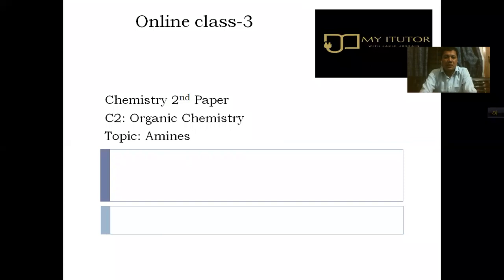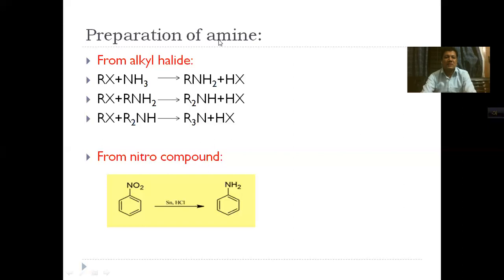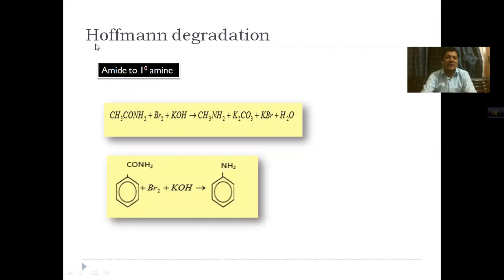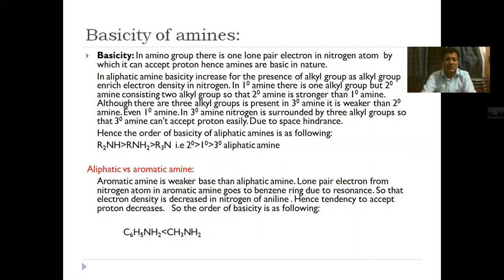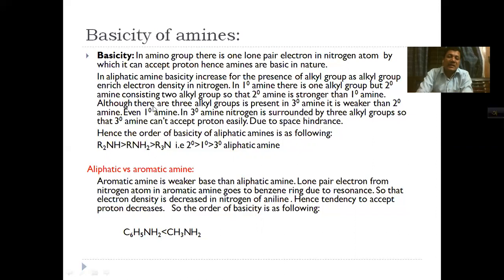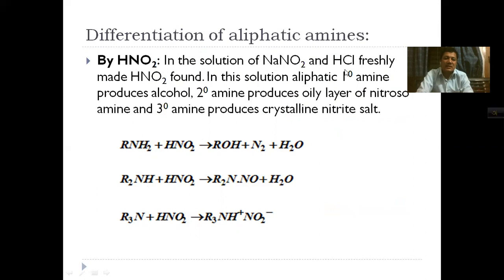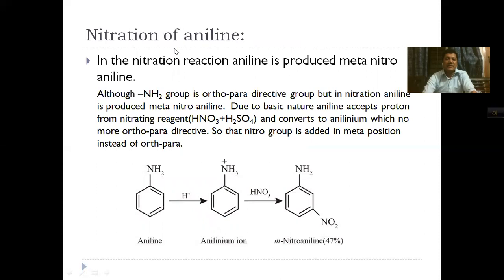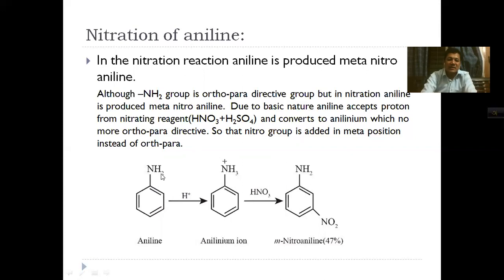Organic Chemistry-Amine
HSC Chemistry, Chemistry 2nd paper, Organic Chemistry,